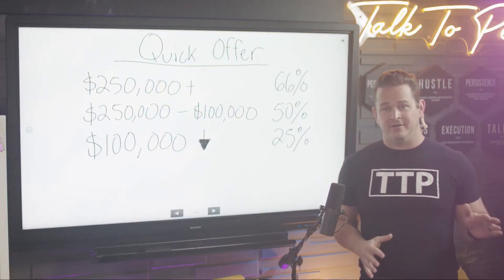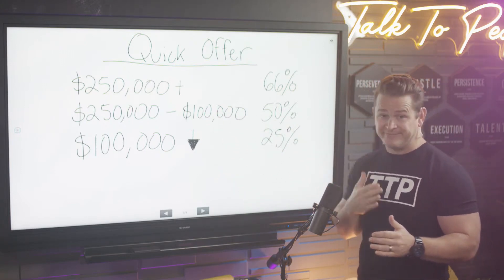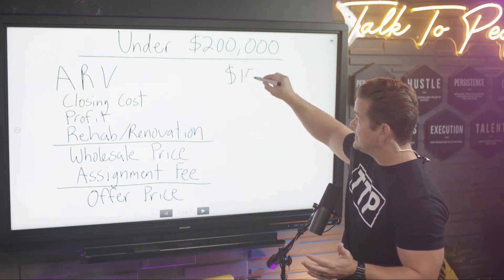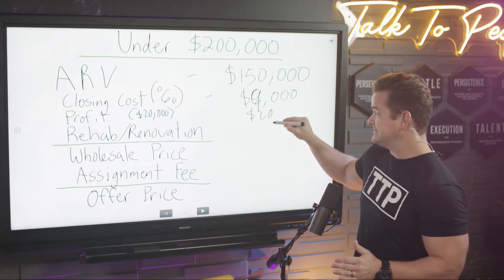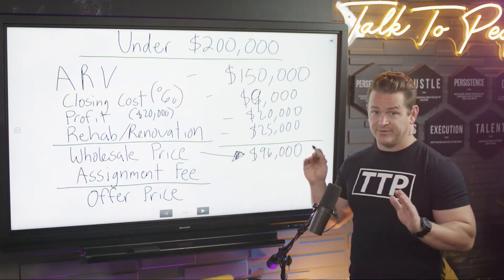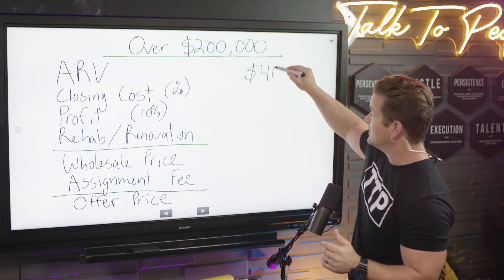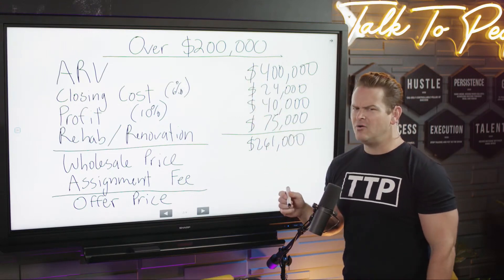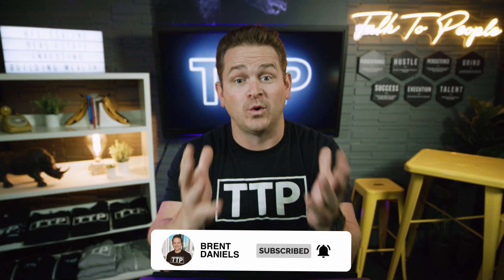How To Make a Quick Offer On a Wholesale Deal | Wholesale Real Estate